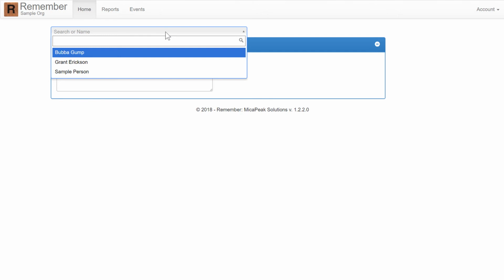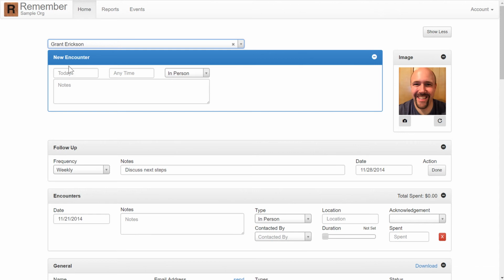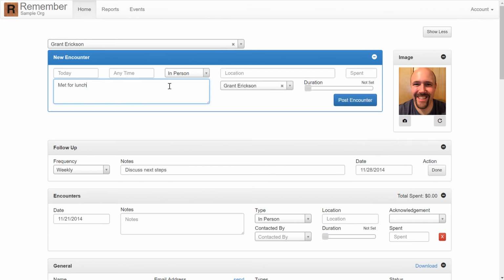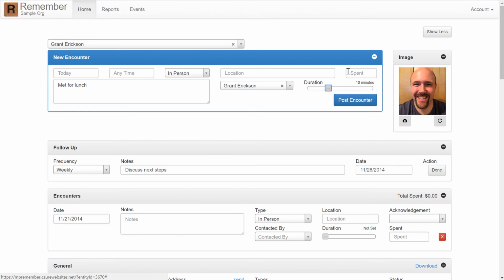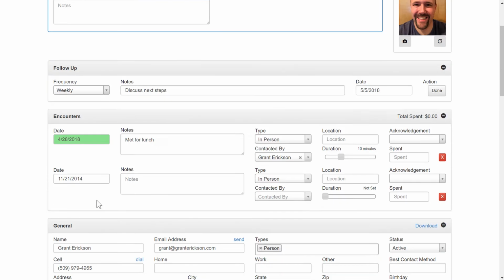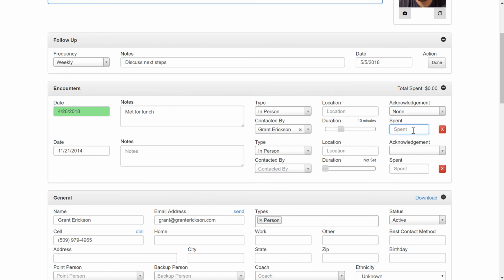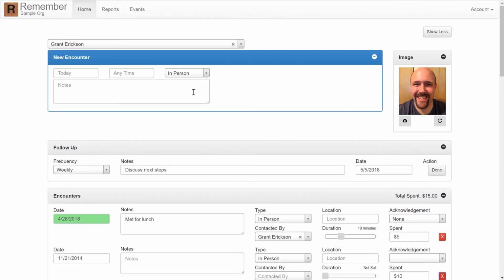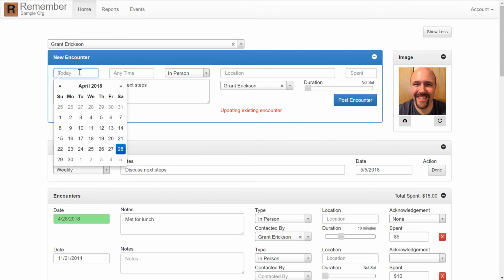Remember 03 Encounters